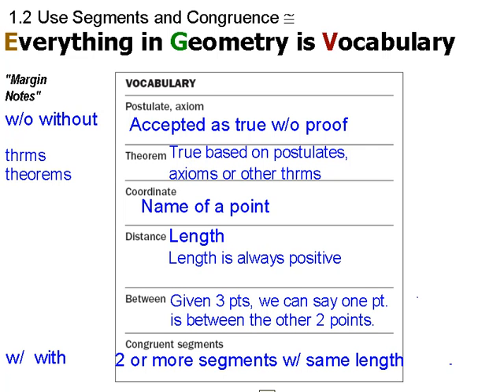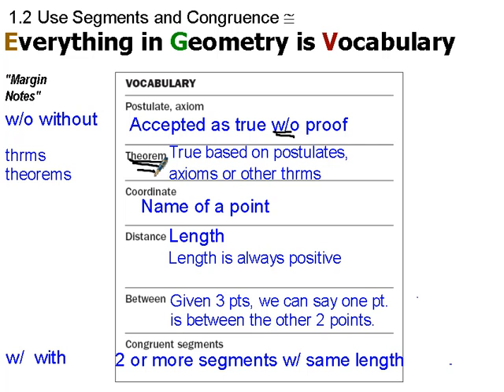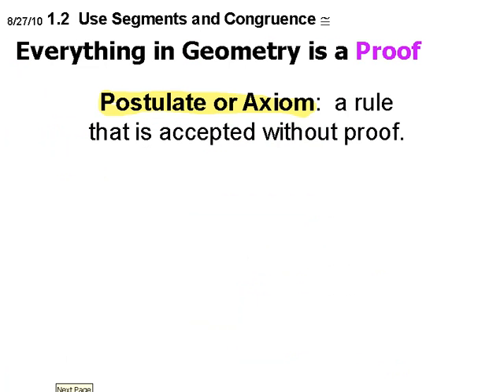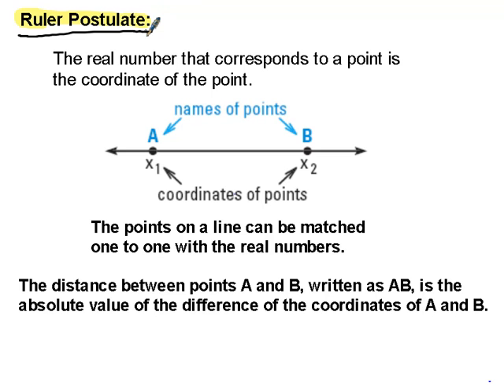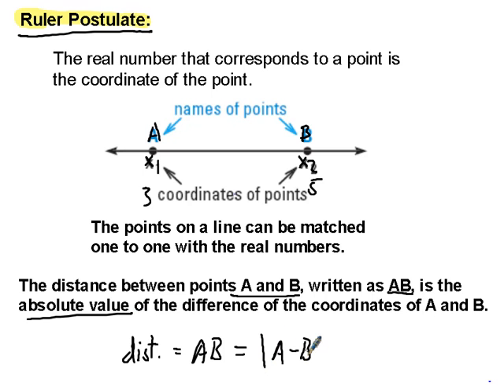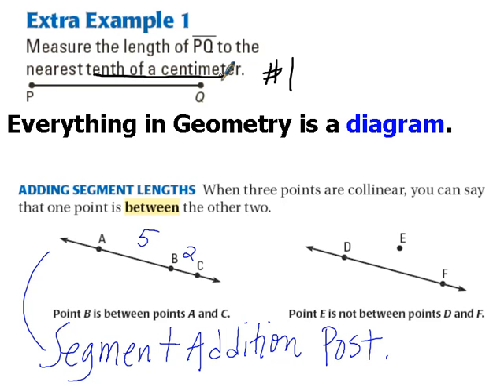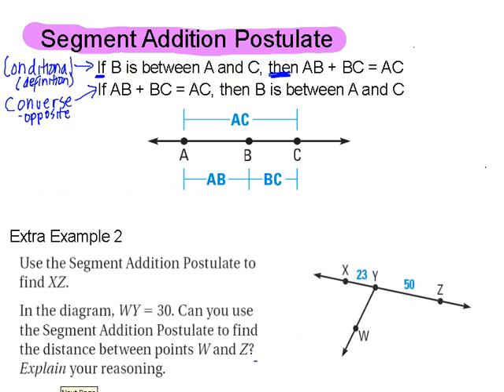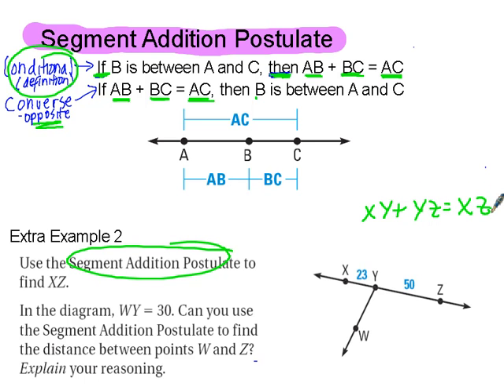Video 1.2 a